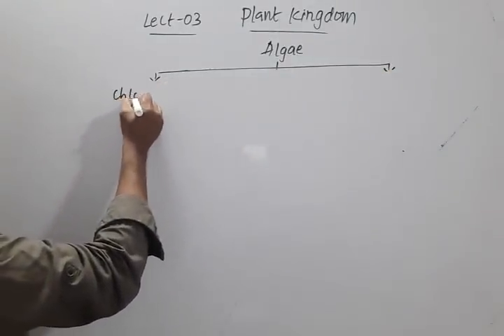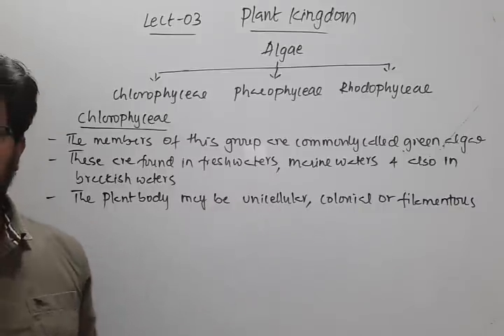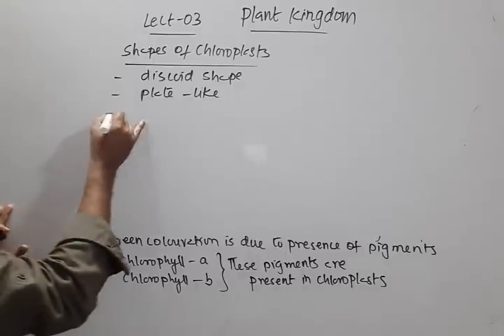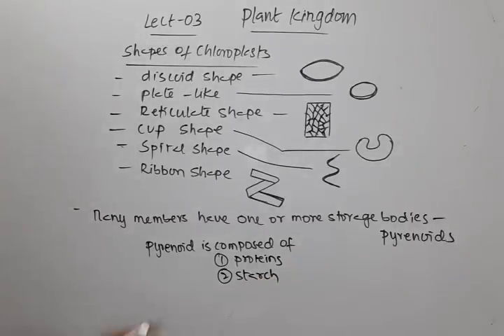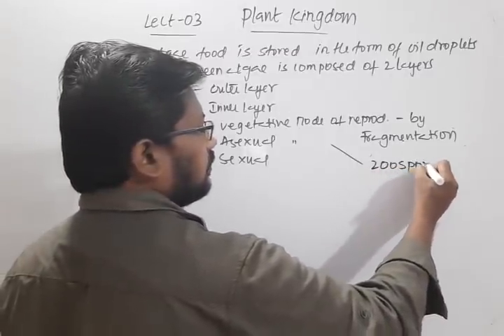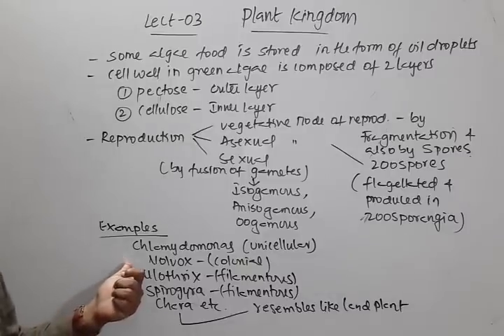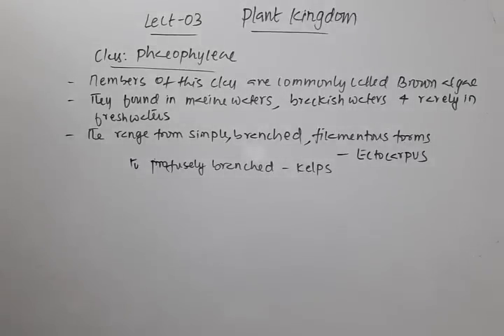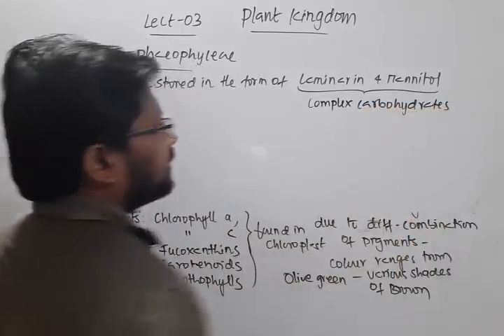Lect-03 | I PUC Biology | Plant Kingdom | Rajkumar sir